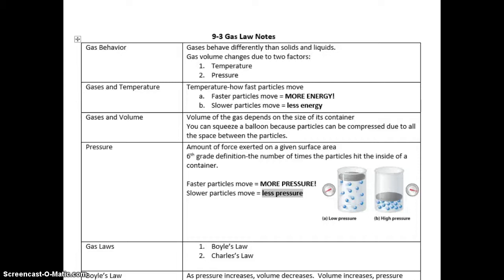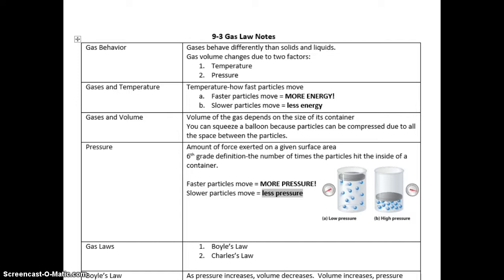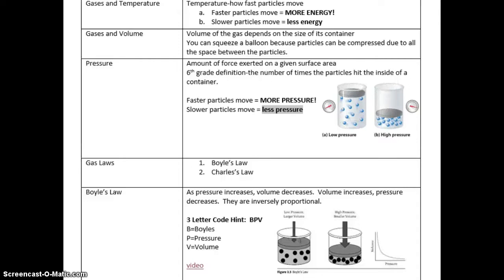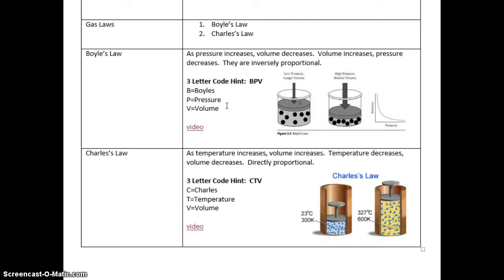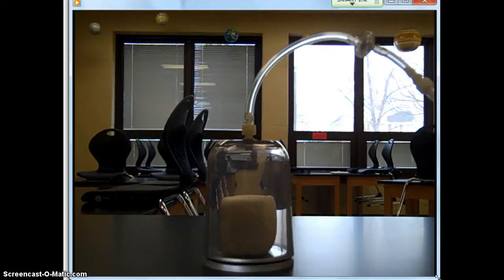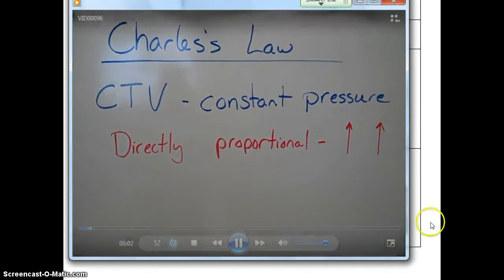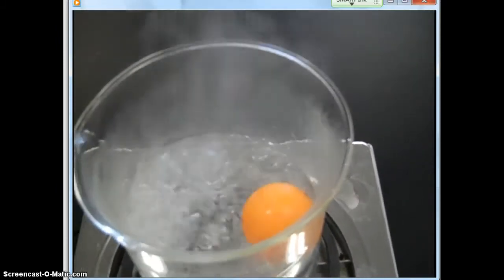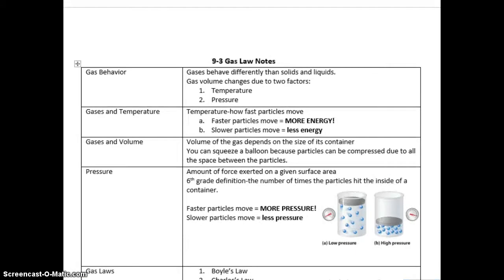9-3 Gas Notes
9-3 Gas Notes